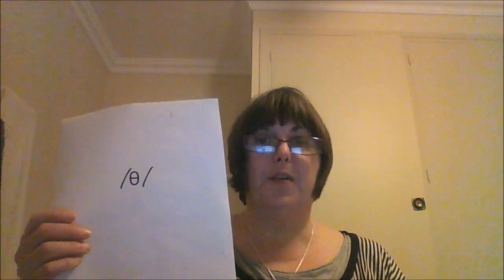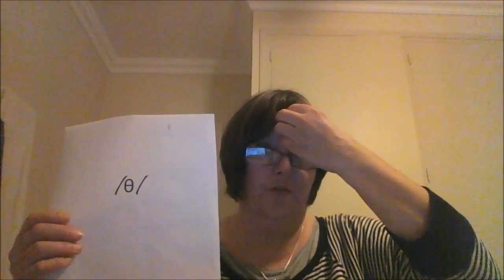Phon B ASSIGNMENT Melody Dec 16